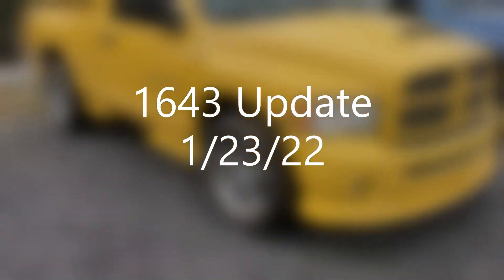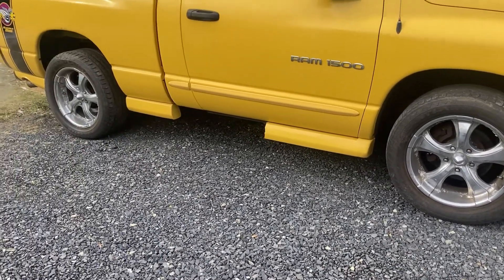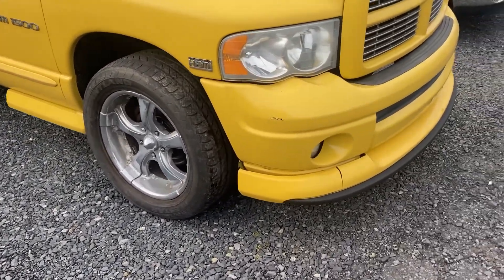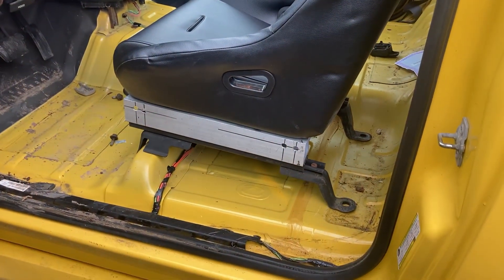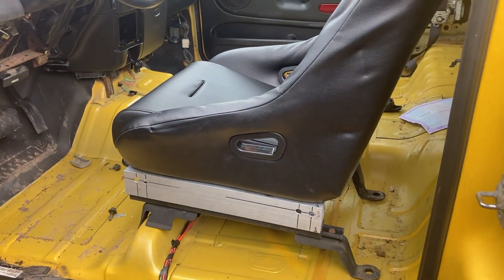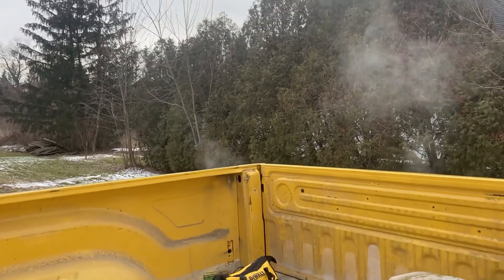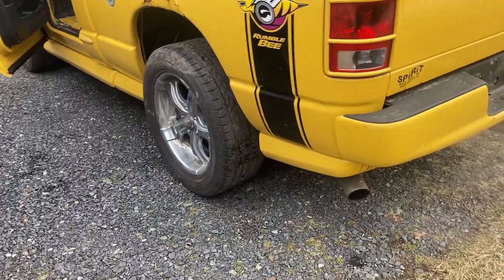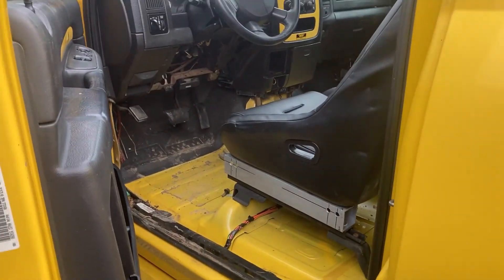Rumble Bee #1643 Update 1 23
Just a simple update,  worked on changing out the OEM seats that are tore up for some lighter "race" seats, in the end it'll be a about a 25lbs per side weight drop with these Procar  Bomber seats , waiting to change out the windshield before I reinstall the interior.